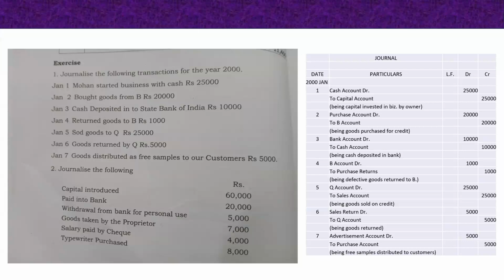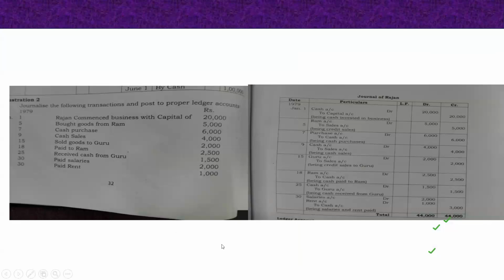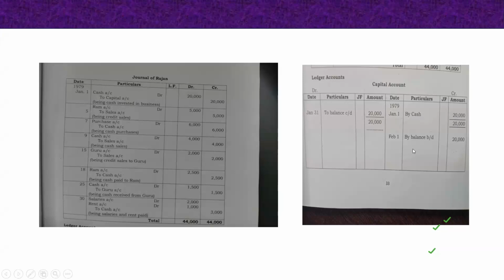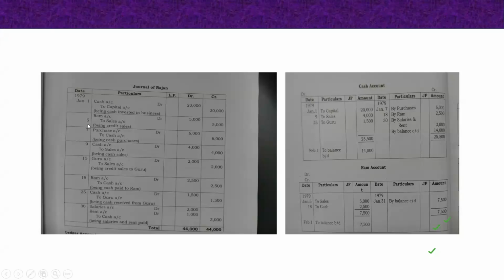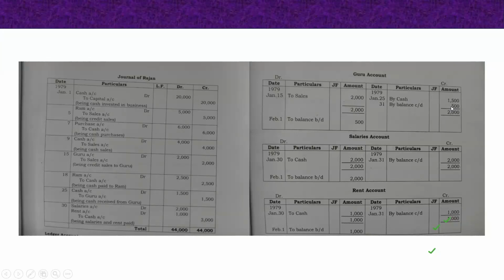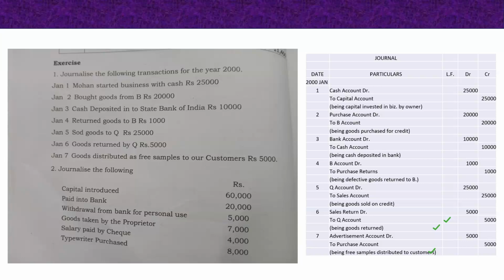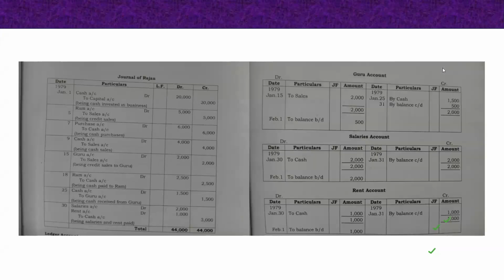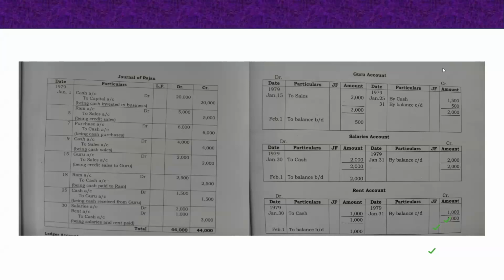Accounting session‎ -5‎ | Eduwing‎‎ Online Webinar class‎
Topic:‎‎ "Accounting session‎ -5‎ "
Time:‎‎‎ 03rd Nov,‎‎‎ 2023,08:30‎‎‎ PM‎‎